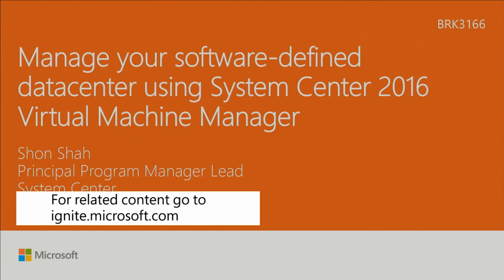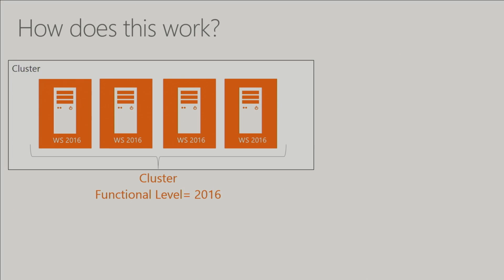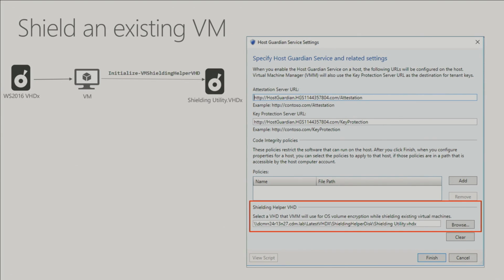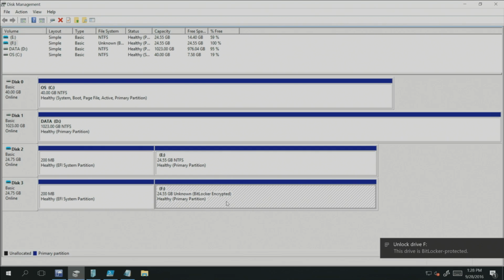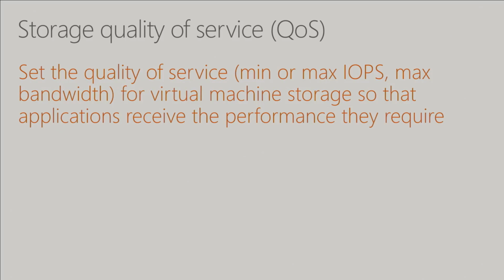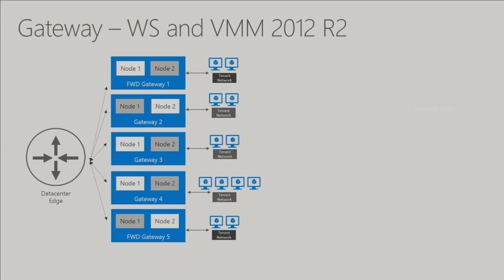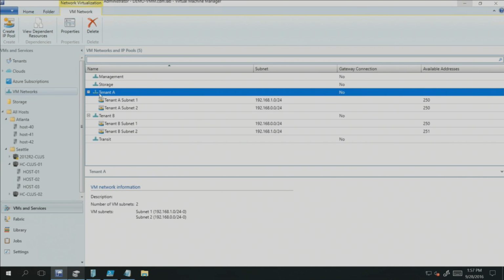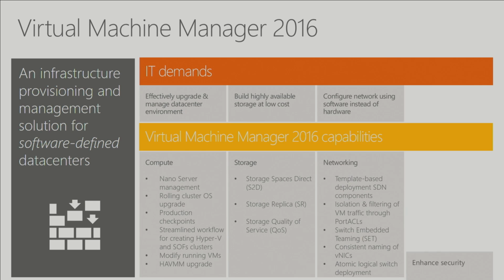Microsoft Ignite 2016 Manage your software defined datacenter using System Center 2016 Virtual Machi